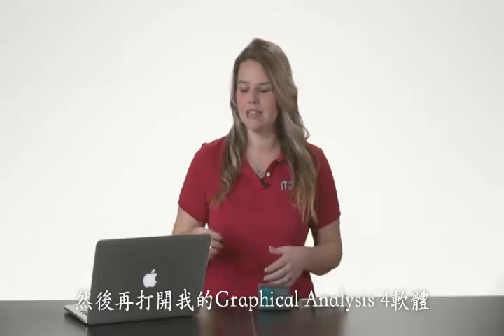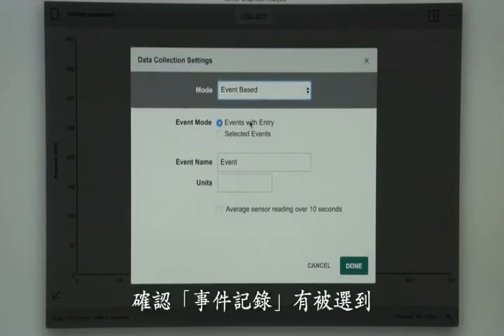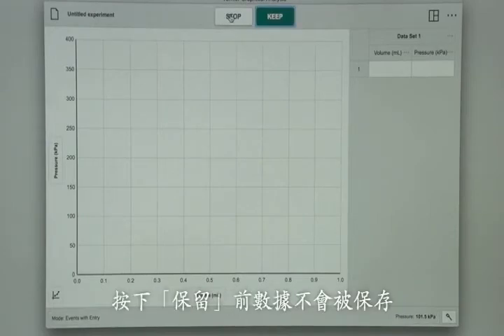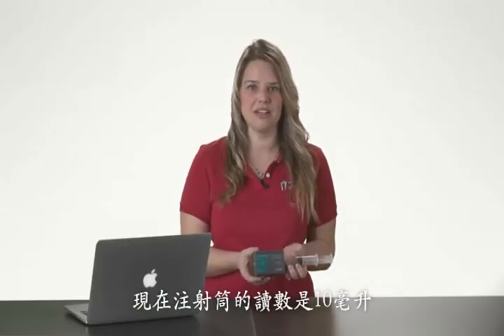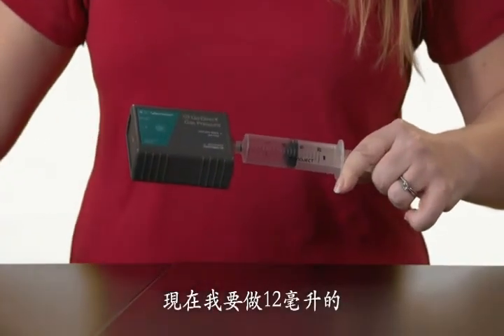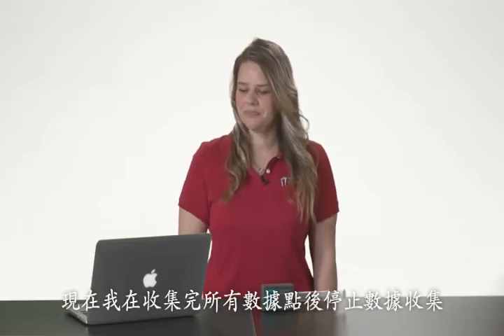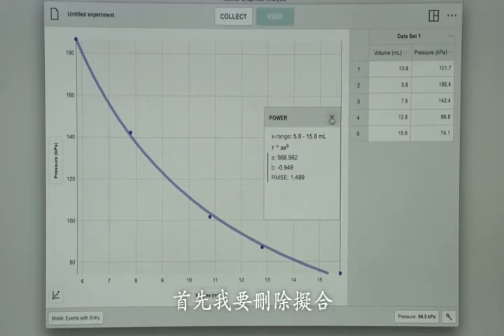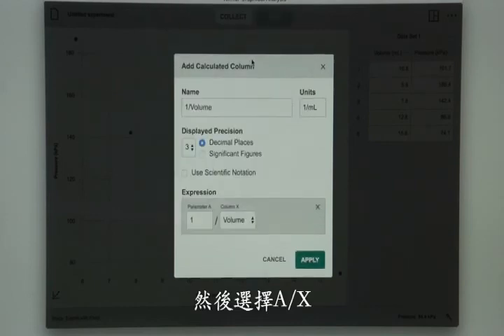Vernier Go Direct 氣體壓力感應器教學示範影片 廣天國際有限公司翻譯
使用威尼爾 Go Direct 氣體壓力感應器來探討波以耳定律，驗證壓力和1/體積成正比關係。

更多訊息盡在
Vernier Aisa FB